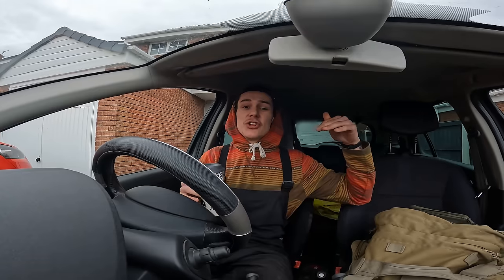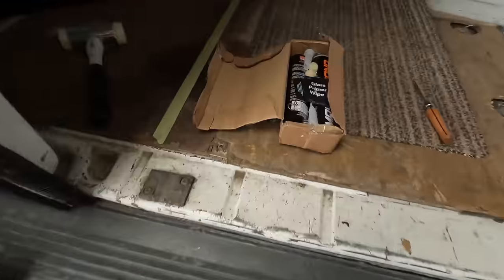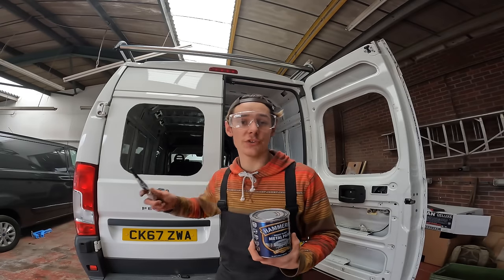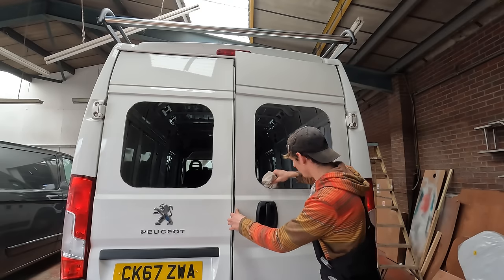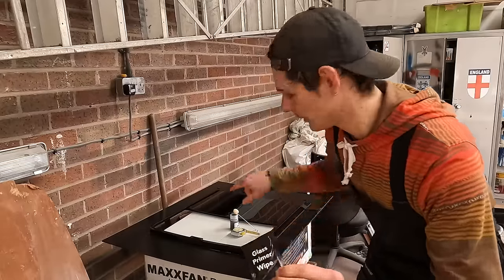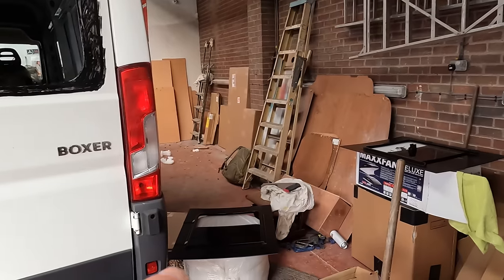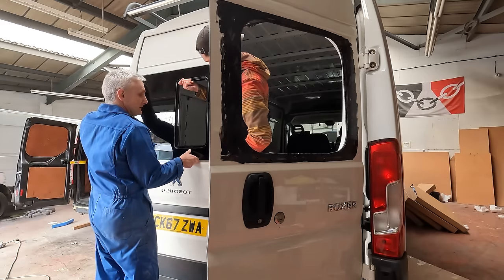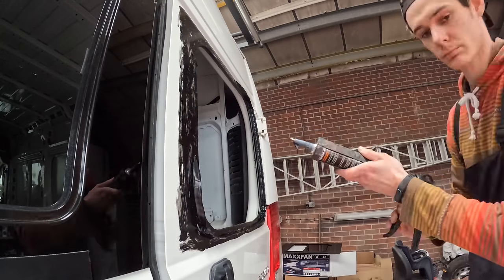REAR SLIDING WINDOWS - Peugeot Boxer - SOLDIERS VAN BUILD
Welcome back to another Episode of Operation Boxer! This episode I fit some rear sliding widows that complete my vanlife aircon system for less that £265! Enjoy! Kick back! One Love!